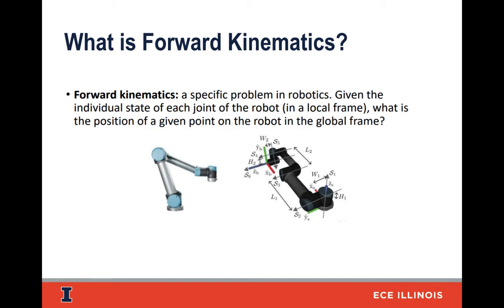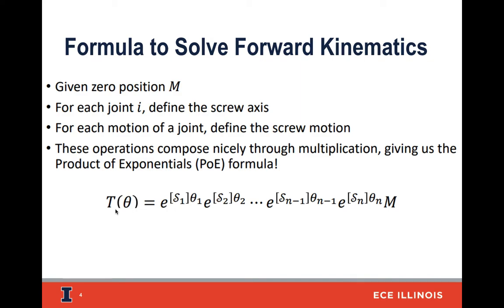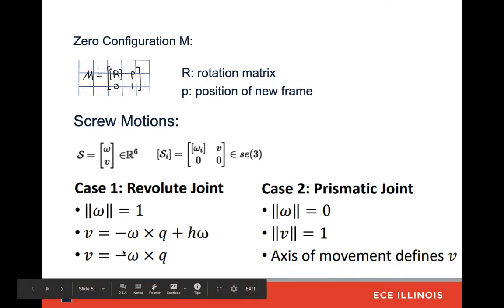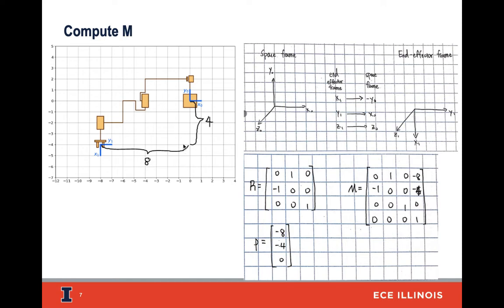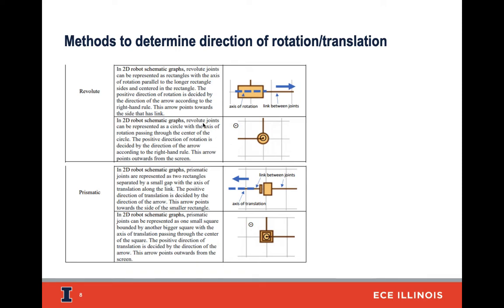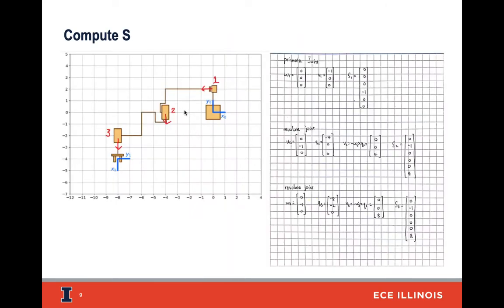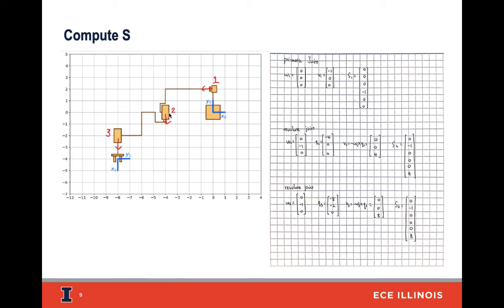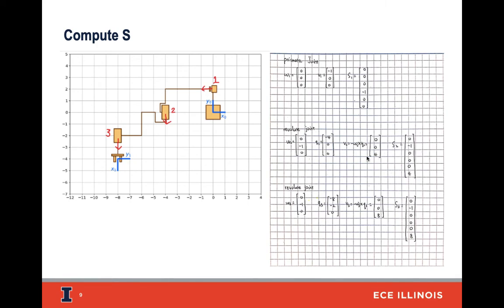How to solve Forward Kinematics problem by Zihong Zeng UIUC